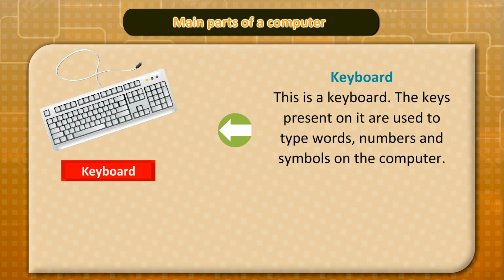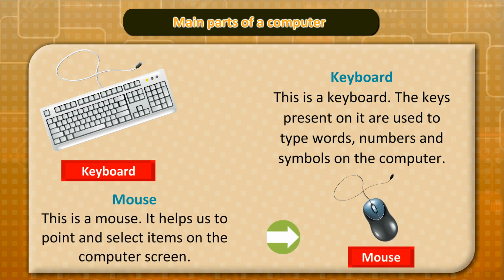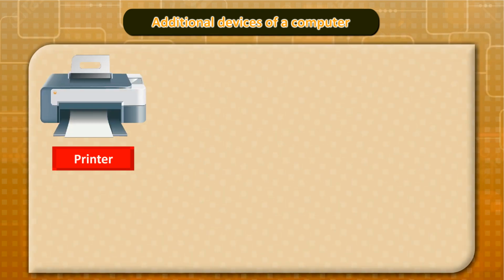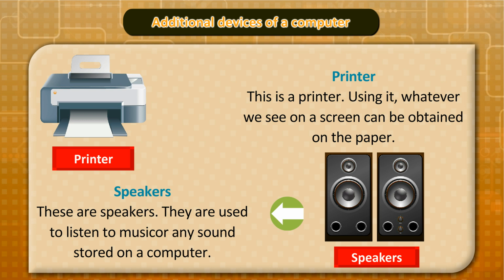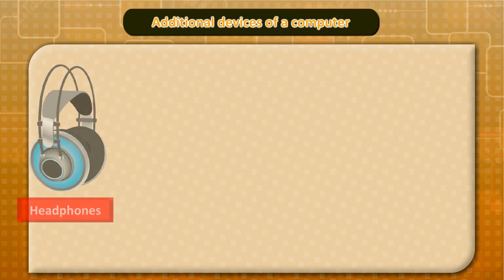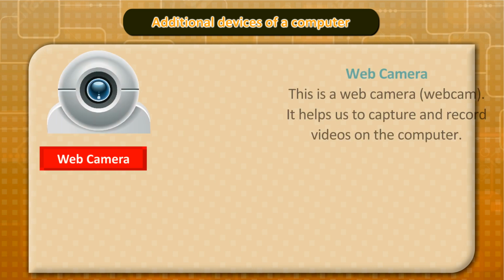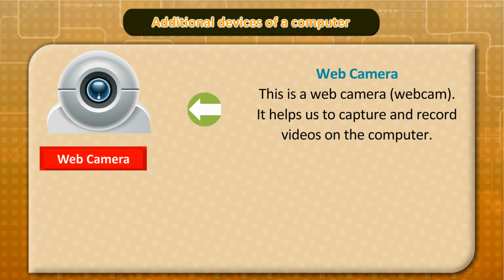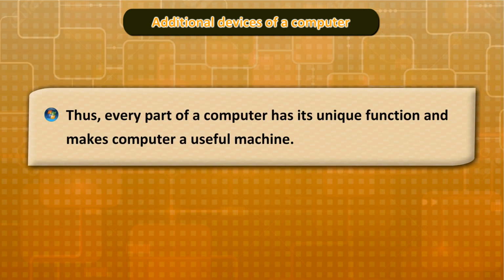Chapter-2 ll Parts of a Computer ll Digital India ll अध्याय-2 कंप्यूटर के भाग ll Book-1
Chapter-2 Parts of a Computer ll  अध्याय-2 कंप्यूटर के भाग ll Book-1 ll @DigitalIndia220